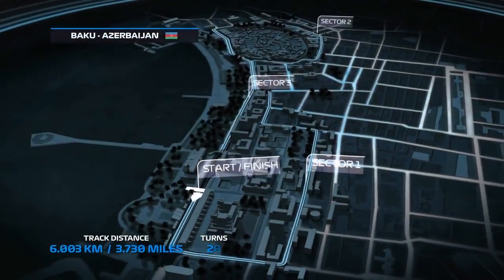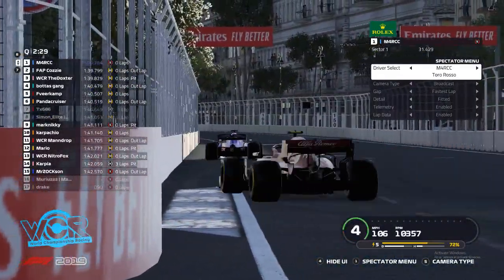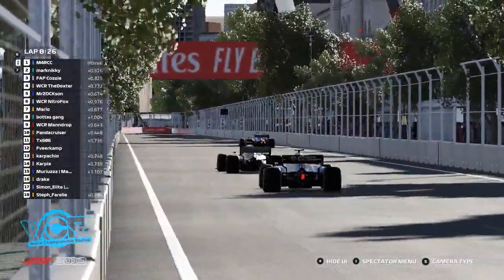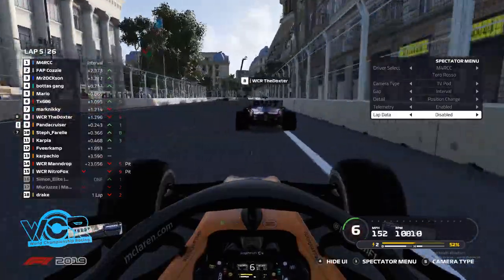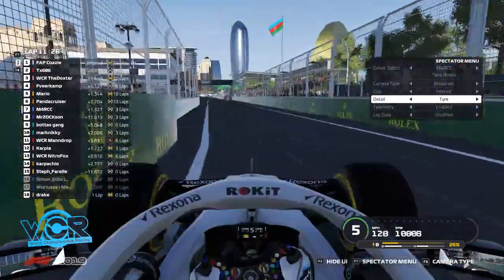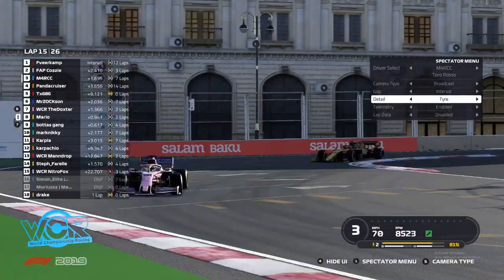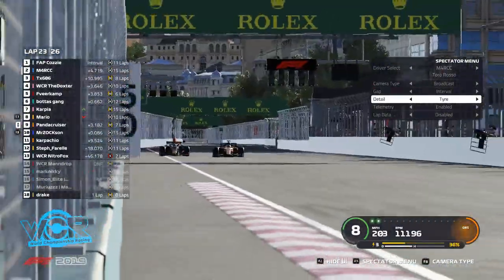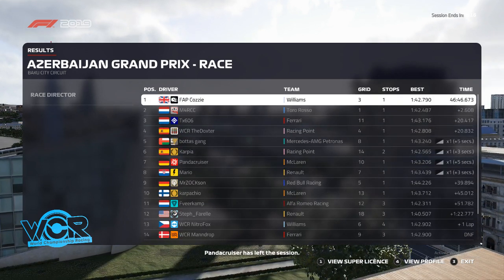WCR Azerbaijan GP | Tier 3 | Full Race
Commentary by Alfie Lawrenson!
Join the WCR Discord and sign-up for F1 2019! Invite

WCR is one of the fastest growing PC leagues on the Official F1 2019 game. Starting from drivers with TT world records and frequent top 10s to drivers in the top 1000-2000 range, we provide a great racing environment for everyone. All tiers are streamed thanks to our 3 phenomenal casters: Rwaggy, Amkasa and BTW_Ruben. Tune in for Races on Fridays 7pm CEST.

Sign-ups for the new season on F1 2019 will open on the 22nd of June.